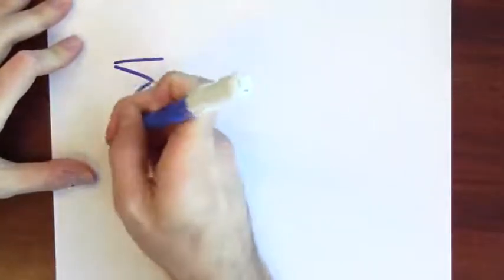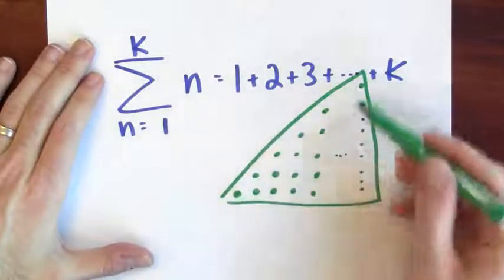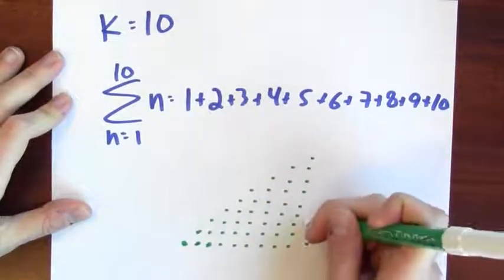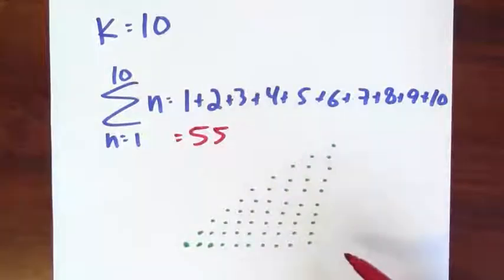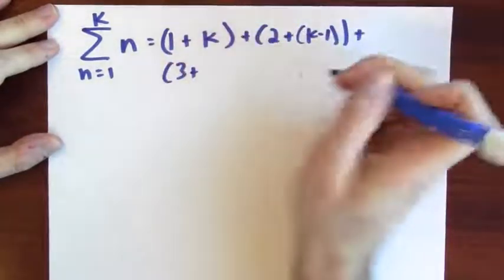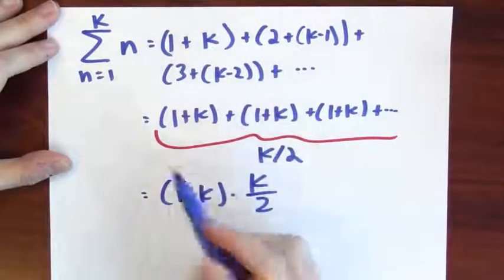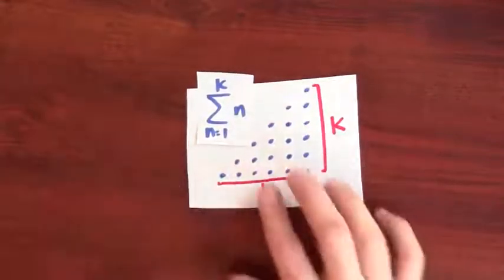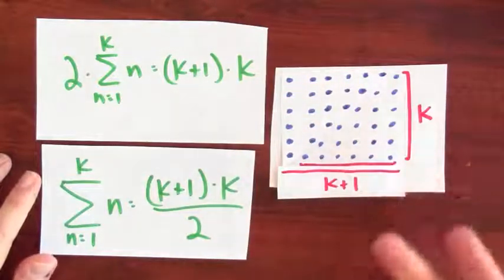11 - 3 - 11.02 What is the sum 1 2 ... k [611]